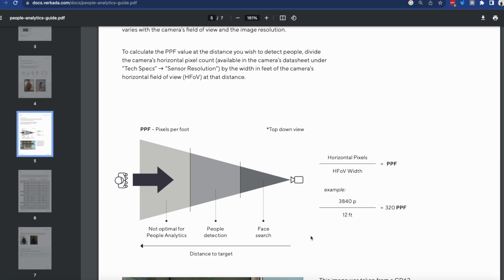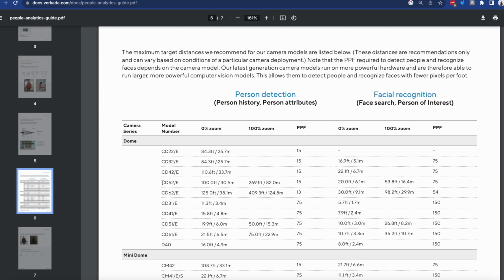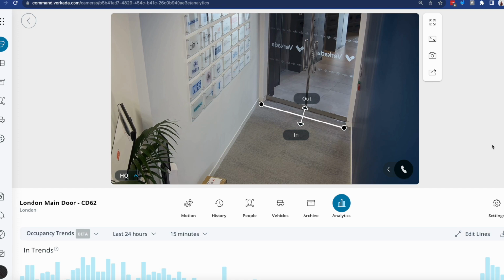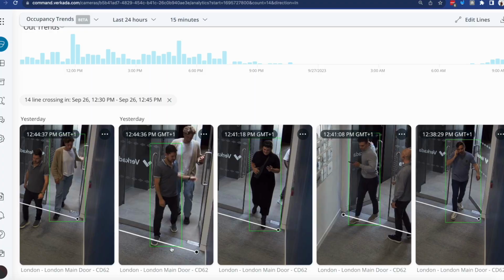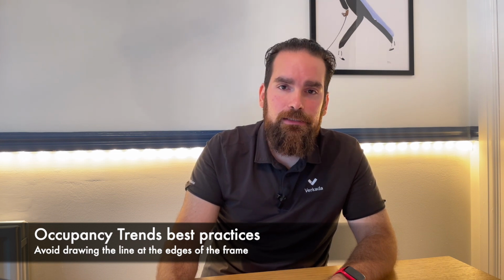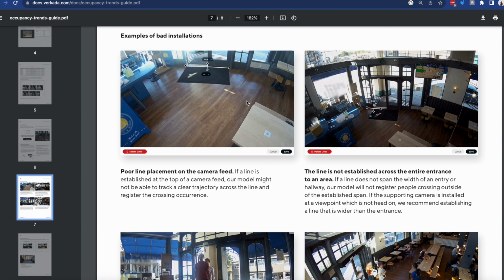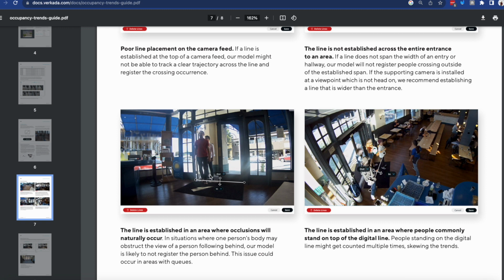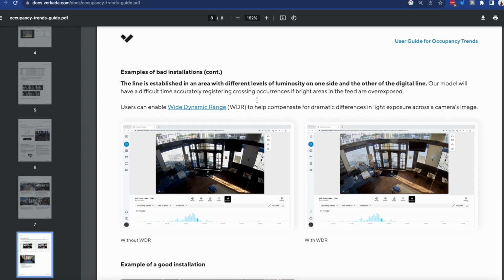Verkada - Advanced analytics best practices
How do you deploy your Verkada cameras in a way that advanced analytics such as Face Search, Occupancy Trends and License Plate Recognition work with the highest degree of accuracy? Check this video out, as I will share some tried and tested tips.

00:00 - Intro
01:15 - Face Search
04:05 - License Plate Recognition
06:17 - Occupancy Trends

🗒️ Top takeaways:

➡️ Advanced analytics require specific camera positioning, in order to maximise their accuracy

➡️ Besides the distance from target, the angle is critical; with Face Search, aim to have a camera as straight as possible to a person's face, while if you do LPR you should not deviate with more than 30 degrees horizontally or vertically; with Occupancy Trends, make sure the camera is mounted above, to avoid occlusions

➡️ Use WDR in scenes that have a mix of light and dark areas; beware of light casting shadows on people's faces

➡️ Draw the Occupancy Trends line appropriately, avoiding the edges of the frame (to allow the AI to detect a person before they cross it), and areas where people loiter or occlude one another